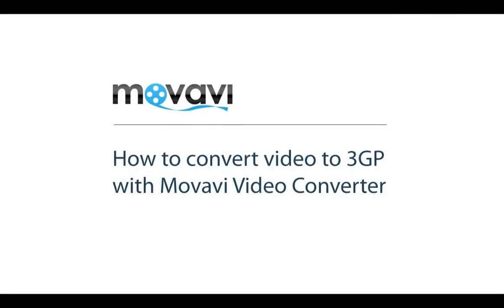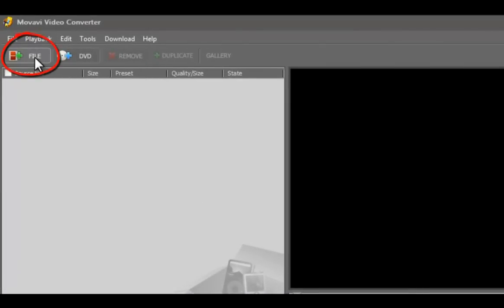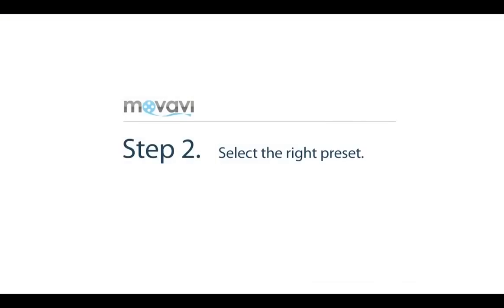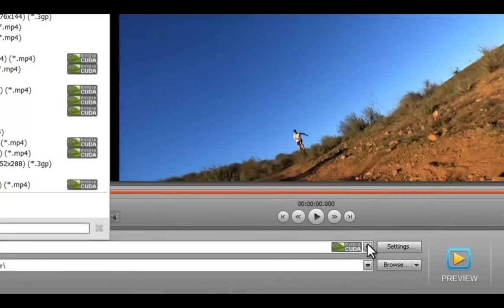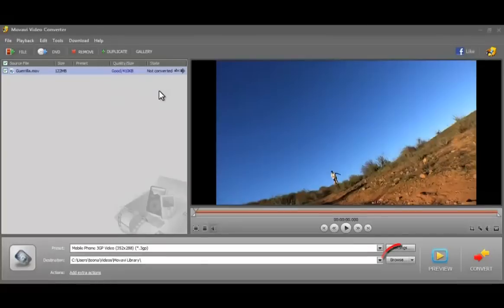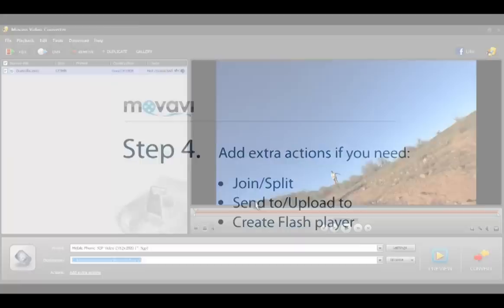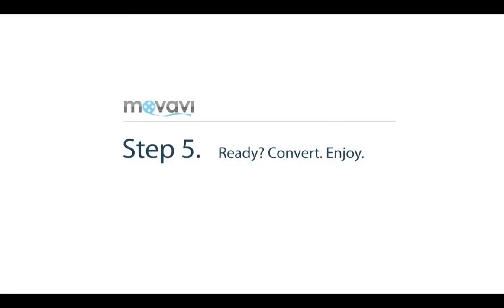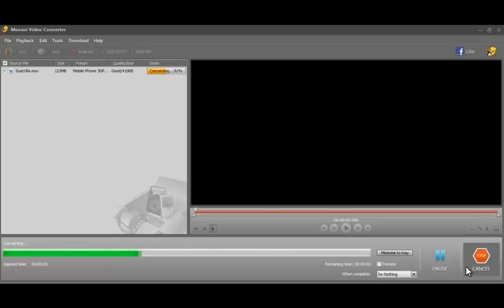HOW TO: Converting a Video File to 3GP Format Using Movavi Video Converter 11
Converting a video file into 3GP? Movavi Video Converter 11 is all you need! It can convert a video file of all formats into 3GP files and it does is fast! Try it out today!

The converting process is simple and fast. Just a couple of clicks and your 3GP video is ready!

Movavi Video Converter is a super fast solution when you need to convert a movie or any video file to another format. More than that, this all-in-one converting software allows you to edit, trim, split and join a video file right away. But don't just convert – crop, rotate and enhance videos! Use presets to save a video on your favorite device. Also, the program saves music from videos and features precise audio extraction. Download free Movavi Video Converter trial and try it out!